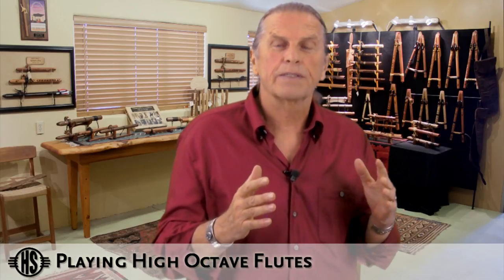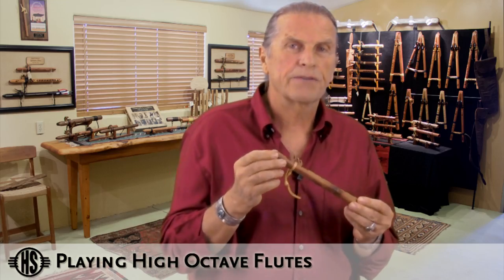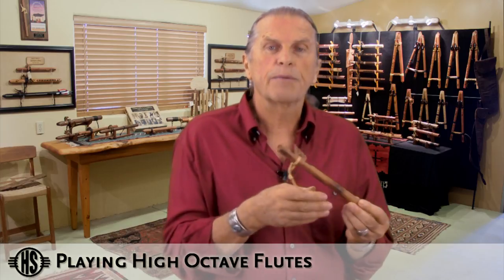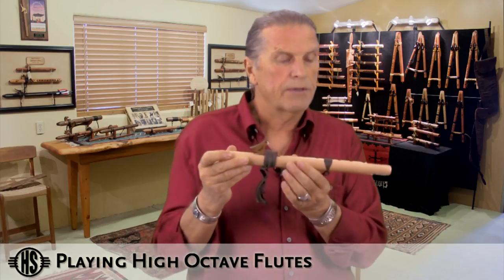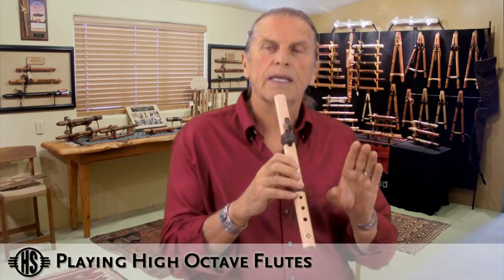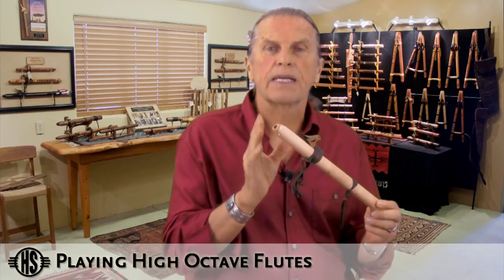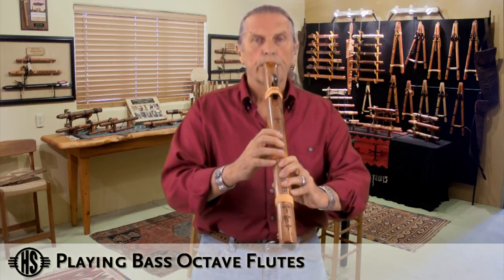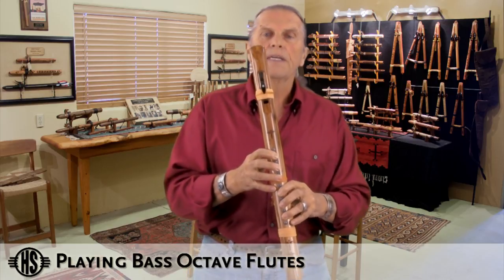Playing different tonal range (octave) Native Flutes - Intermediate Techniques - High Spirits Tips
In this video Odell Borg of High Spirits Flutes shares tips and techniques for playing High Tone (octave), Mid Tone (octave) and Bass Tone (octave) flutes. He walks through each tonal range and offers tips for each.